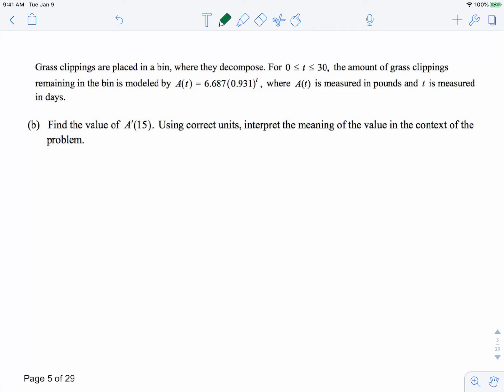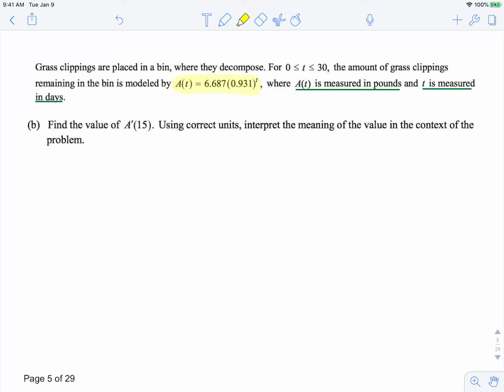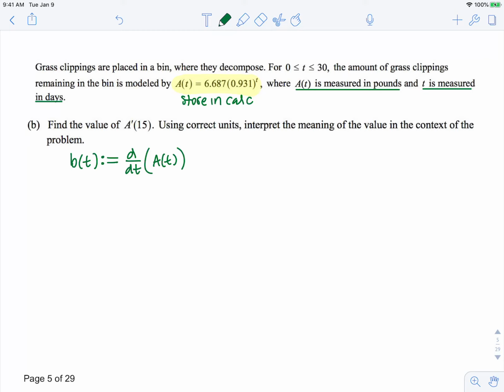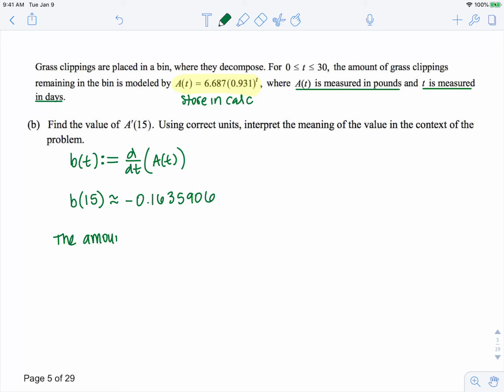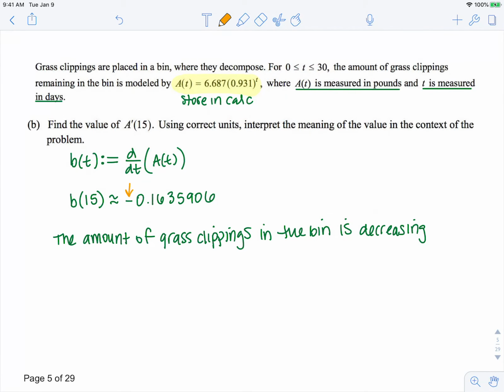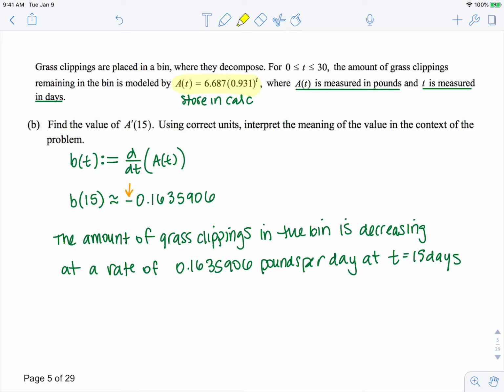CALC 2 12 6